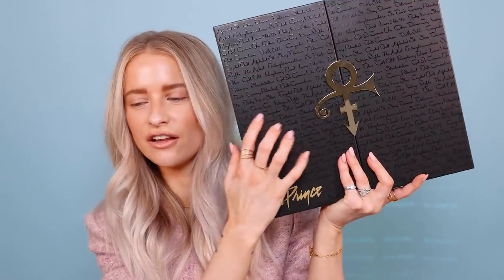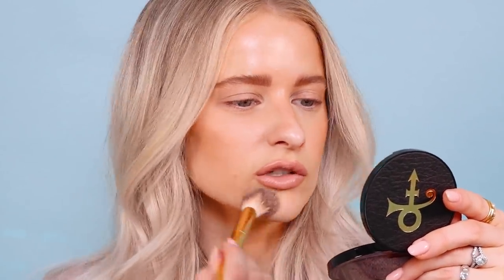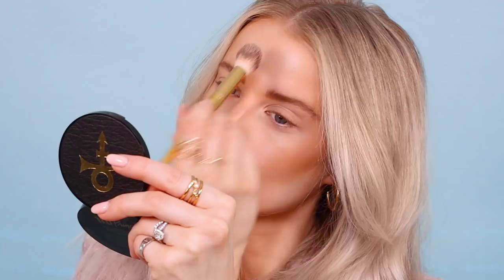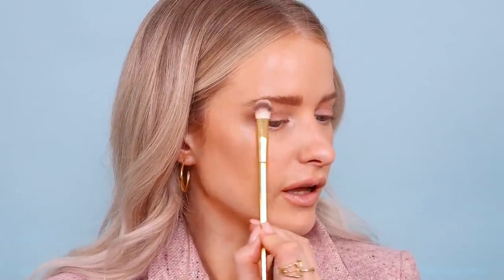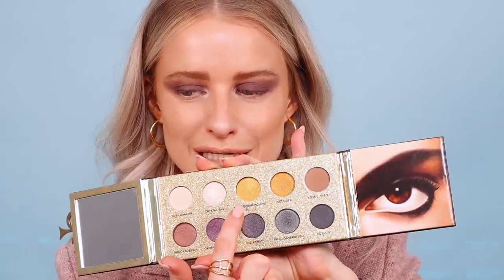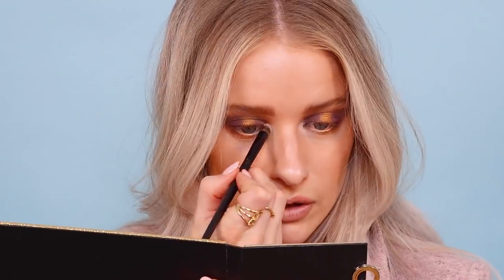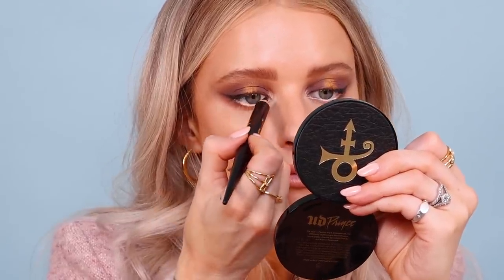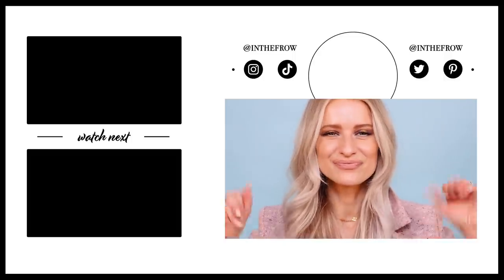I Tested the Prince x Urban Decay Vault and tried my best with it... | Inthefrow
Happy June guys! I hope you all had an amazing weekend filled with sunshine and all the things that make you happy :) I'm kicking of the new month with a new beauty video and this time as requested by a few of you it's a first impressions/new in video! As always let me know your feedback below and I'd love to know if you've picked up the Price x Urban Decay collection or if you're planning on treating yourself to the vault this month? That eyeliner though - wow!

It costs you no more if you do make a purchase.

Pink Blazer * (My Own Collection!)
My Jewellery * (My Own Collection!)

Prince x Urban Decay
Lip Liner (02)
Lipstick (Vieve)

You can find all of my most used makeup brushes/accessories

🌟 Find Me